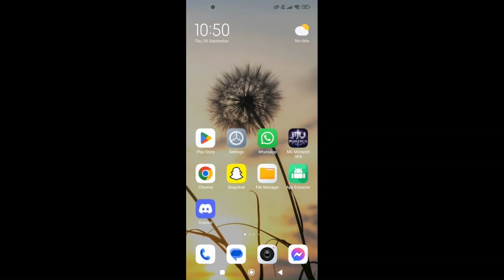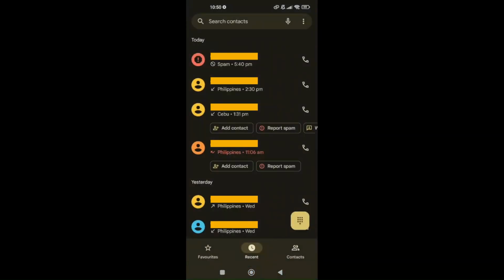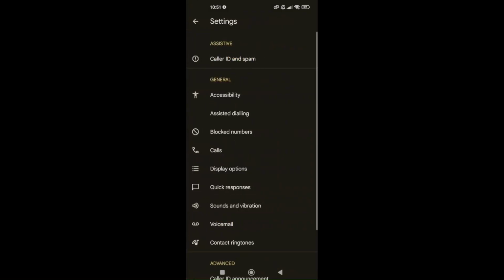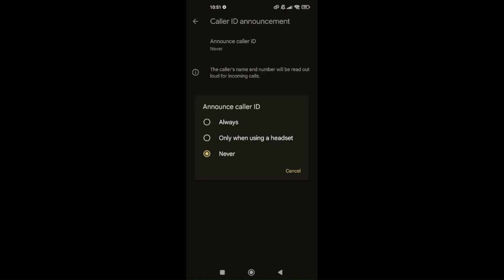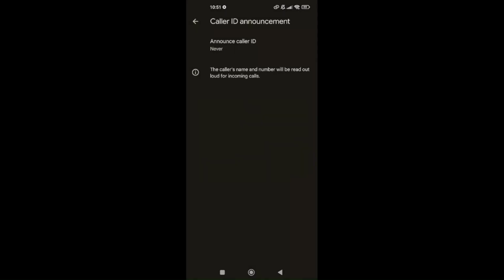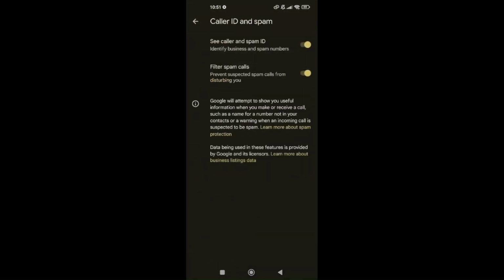HOW TO FIND THE NUMBER OF NO CALLER ID 2026! (FULL GUIDE)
In this video, I am going to show you how to find the number of no caller ID calls in 2026. If you're receiving calls with no caller ID and want to uncover the hidden number, this full guide will provide you with effective methods and tips. Learn how to track and identify these anonymous calls, ensuring you have control over who contacts you. Watch now to find out how to get the number behind no caller ID and manage your call privacy effectively.

0:00 INTRO
0:05 TUTORIAL